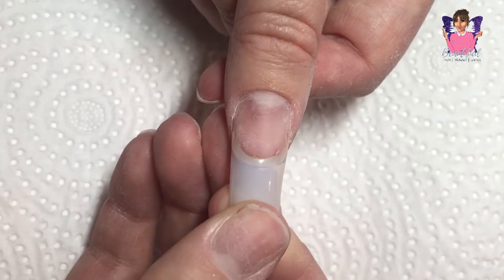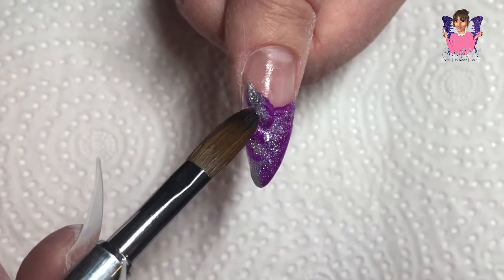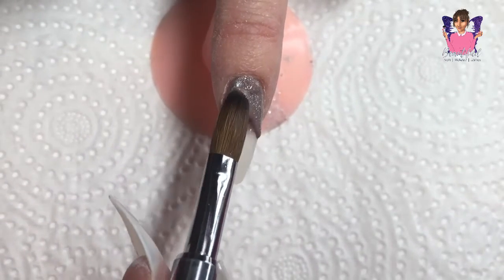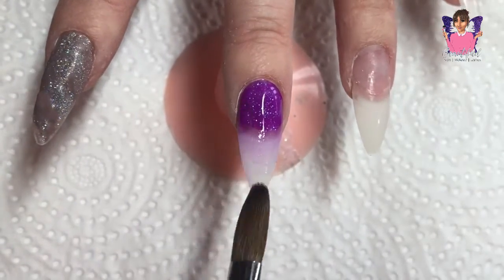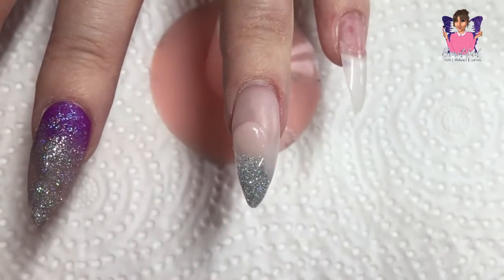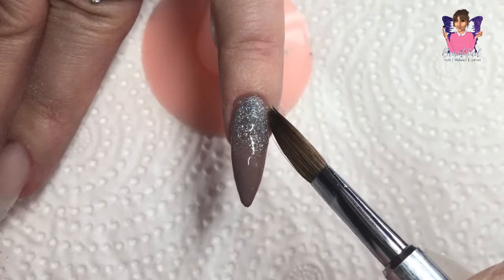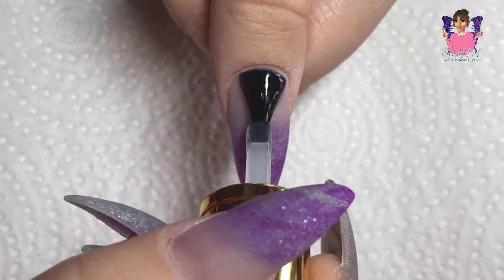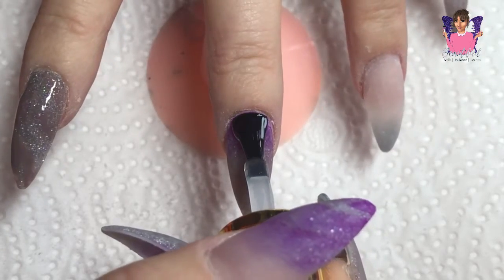Acrylic Marbling on stiletto nails - how to